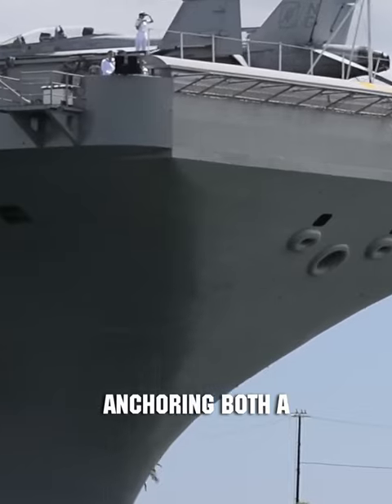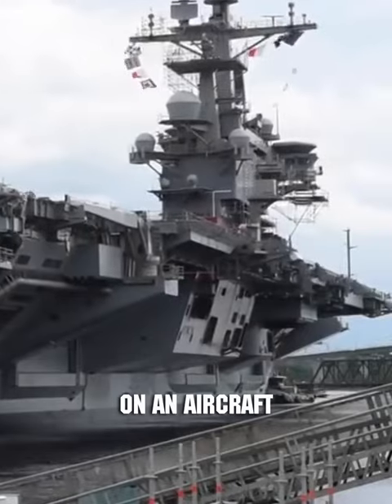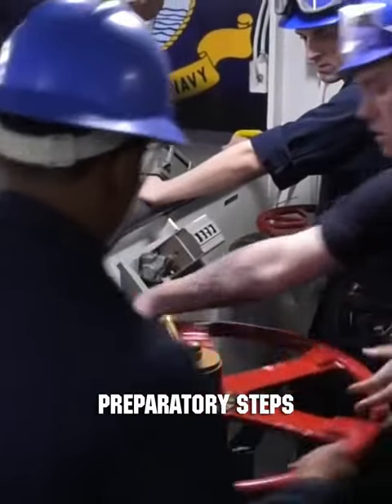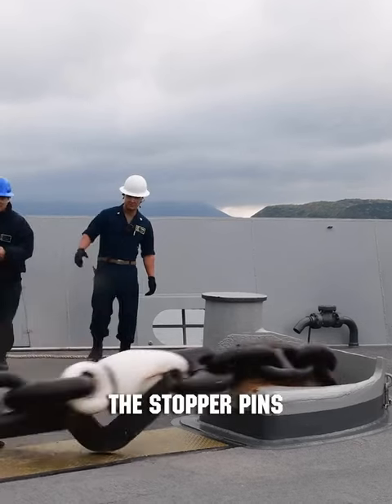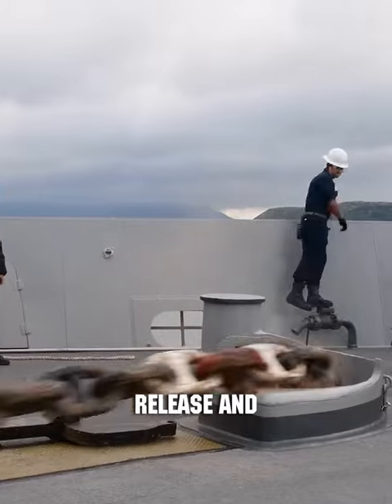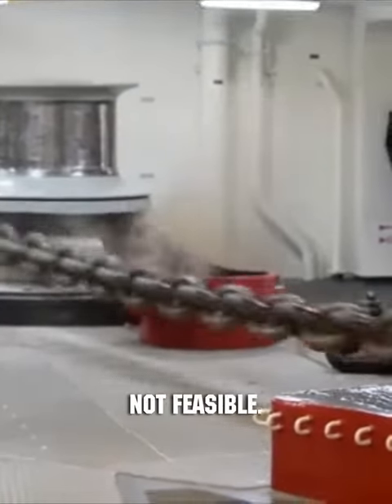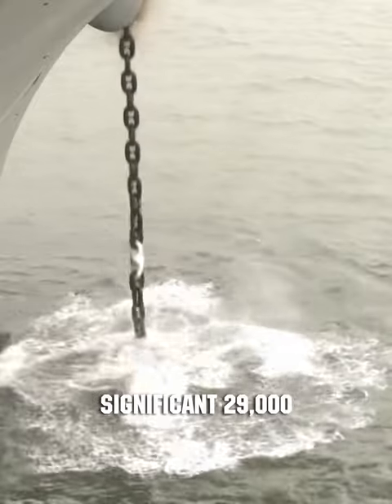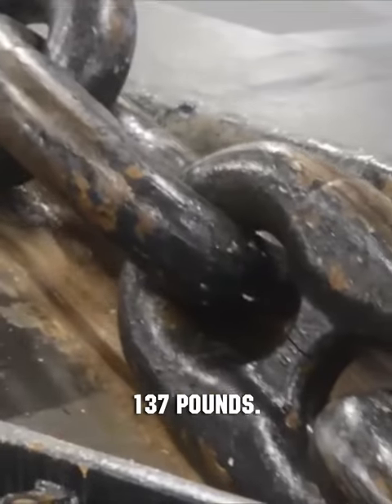15 Sailors Handle Drop / Lift of Anchor for Aircraft Carrier🚢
On a $13 billion aircraft carrier, dropping anchor requires deft coordination between teams controlling 29,000-pound anchors and over a quarter mile of 137-pound chain links. One daring crew member uses a sledgehammer to manually knock loose critical stopper pins enabling release at precisely the right moment, an extremely dangerous final check before rapidly arresting hundred-thousand-ton vessels. Strict anchorage protocols continue upon setting sail, pressure cleaning gigantic anchors before the muscle-powered anchor detail wrestles them back into place for the next stop.